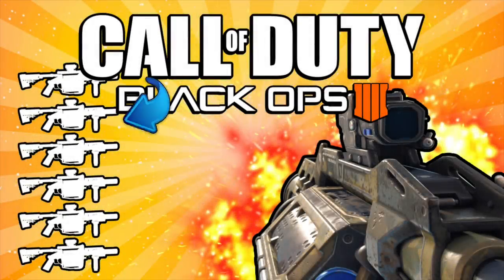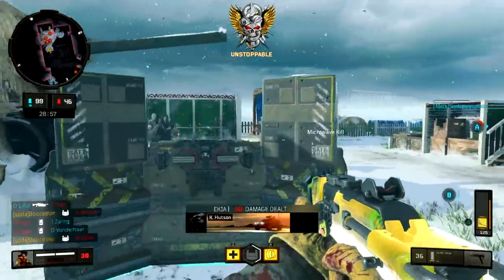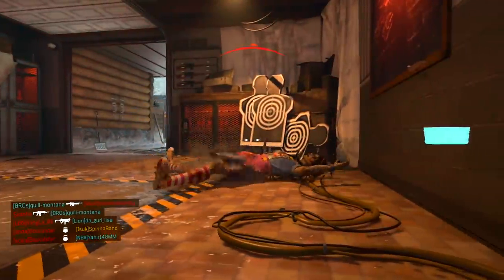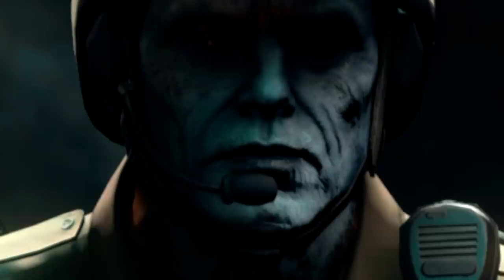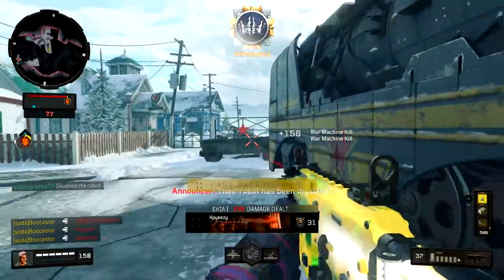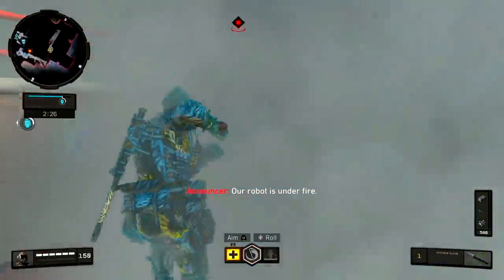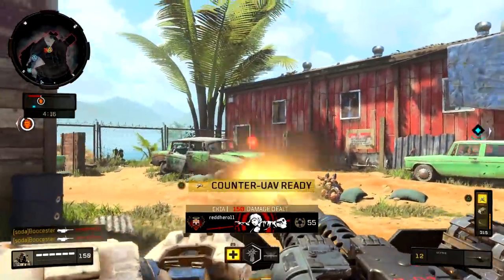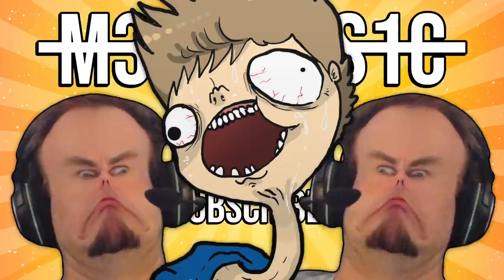Quad Feed with Every Specialist! (Call of Duty: Black Ops 4)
Quad Feed with Every Specialist Weapon and Equipment in Black Ops 4!
LIKE this video for moar QUAD FEEDS! (乃^o^)乃

IT'S FINALLY HERE! A quad feed with every specialist weapon and equipment in Call of Duty: Black Ops 4! :D

I wasn’t initially planning on making this video, but I already had a good amount of quad feeds with a lot of the Specialists so I figured I’d go for the rest!

Like the other quad feed with every gun videos, some of the Specialists were VERY EASY to get quads with, and other Specialists were just…impossible!

Obviously some of the Specialists are non-lethal, so I ended up just having fun hitting bot quad feeds on David Vonderhaar LOL

So, what do YOU think about the Quad Feed with Every Specialist on Black Ops 4? What game should I go for quad feeds on next? Leave a comment letting me know! ^-^

Erik - M3RKMUS1C